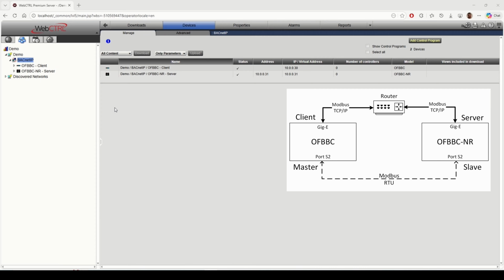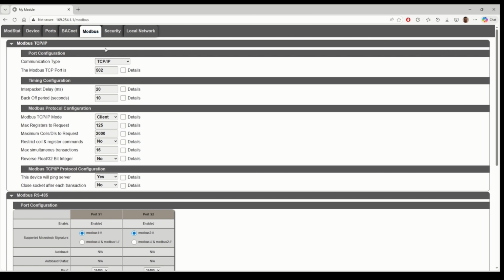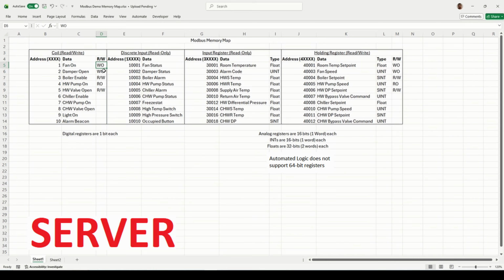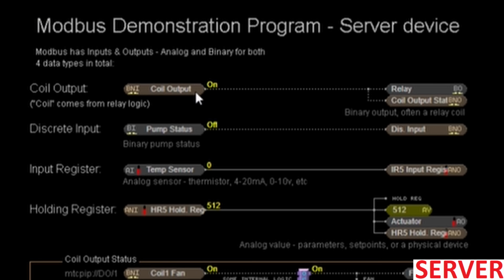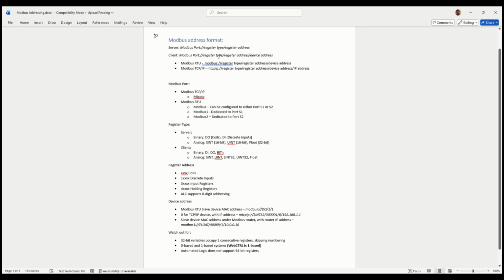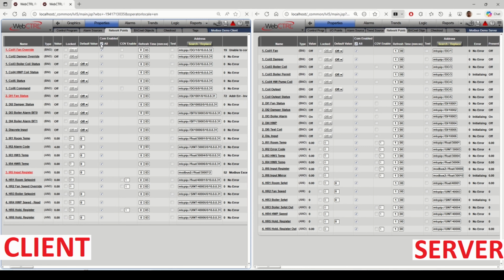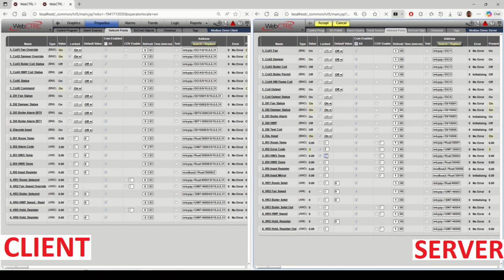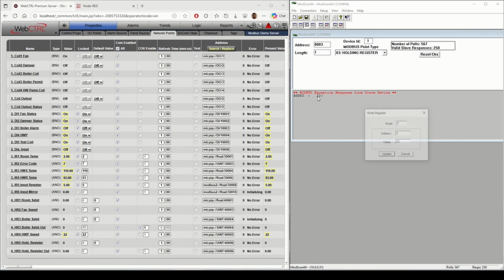How To - Modbus in Automated Logic WebCTRL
This video is a walk-through of how to setup, configure, and check Modbus communications in Automated Logic's WebCTRL platform. Both client and server examples are provided using Automated Logic hardware. This video highlights the user interface in setting up Modbus as well as the minor device behavior specific to ALC.
This is a practical guide geared towards the on-site technician and does not delve into Modbus theory or technical details.
Use of third-party tool, Modscan, to check work and interact with the server device.

0:00 - Intro
1:13 - Demo Network Setup
1:35 - Modstat
1:46 - Misc Modbus Configuration Information
2:06 - Modbus RTU Configuration
2:24 - Modbus TCP/IP Configuration
2:43 - Server Configuration Settings
2:55 - Service Port Access
3:23 - Memory Map Intro
3:45 - Generic Modbus Device Memory Map Example
4:14 - Demonstration Memory Map
5:14 - Client Program
6:33 - Server Program
9:07 - Modbus Address String Formatting
10:52 - Client Network Points Page
11:11 - Server Network Points Page
11:14 - Client/Server Interaction in WebCTRL
13:54 - Checking Work with Modscan
15:23 - Outro